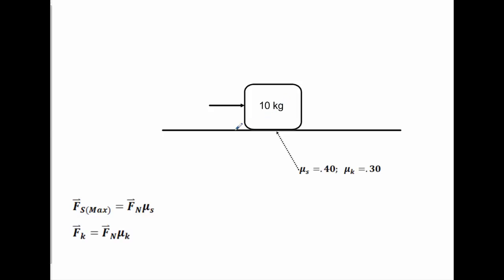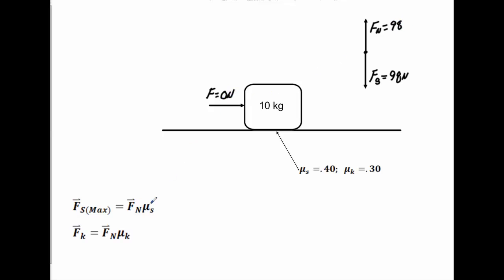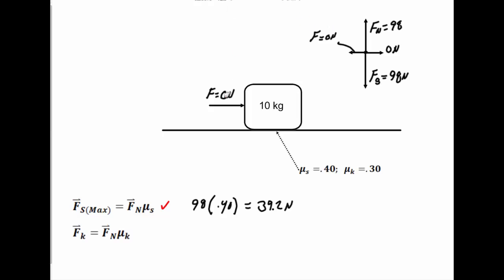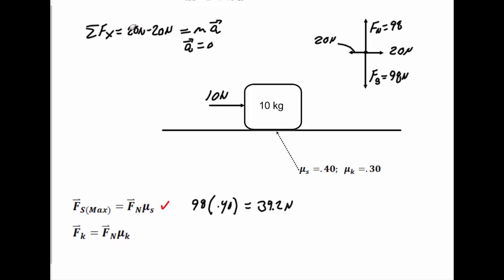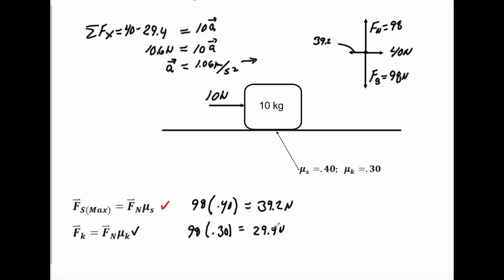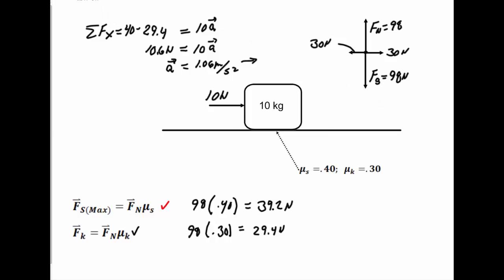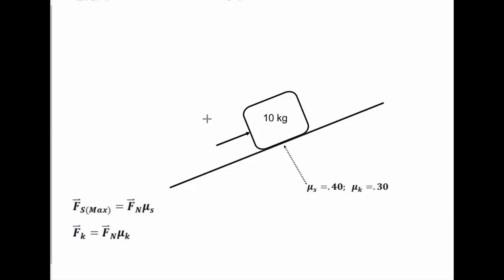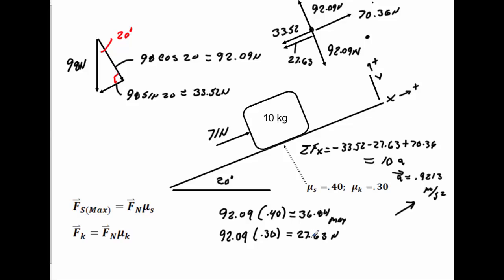Friction Problems with Static and Kinetic